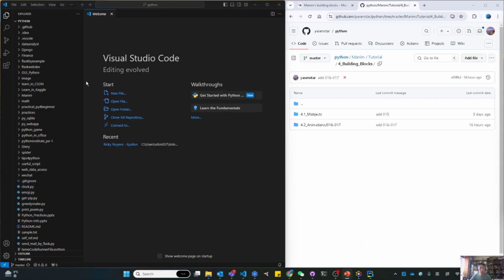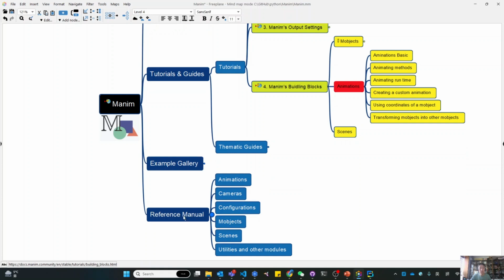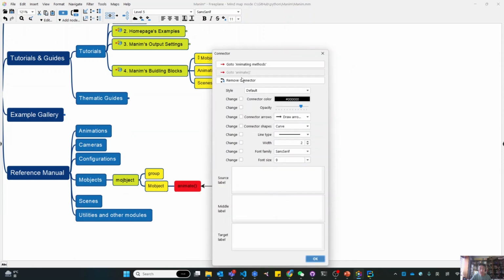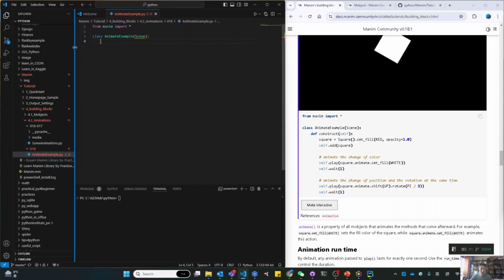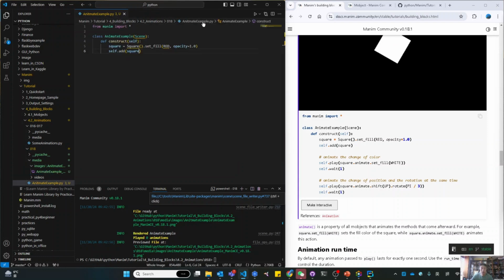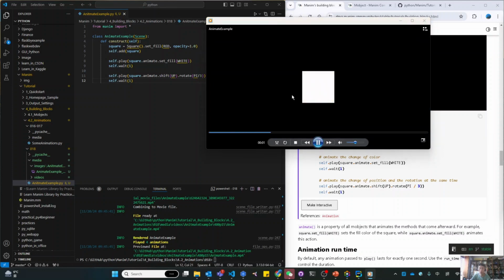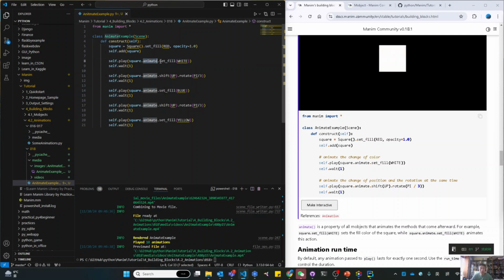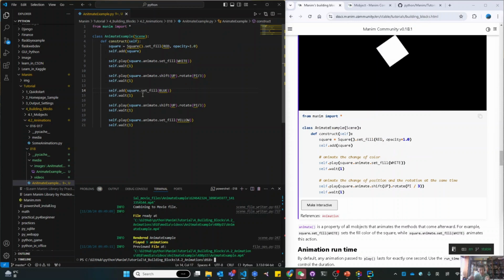Manim 018 Tutorial - Building Blocks - Animations - Animate Methods